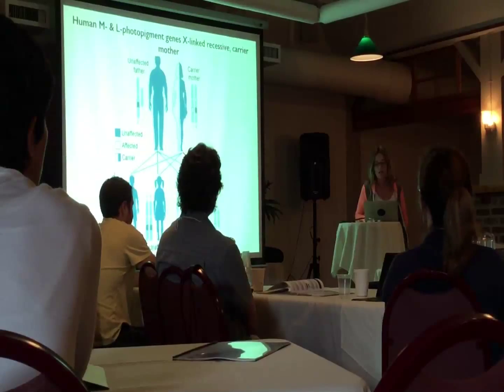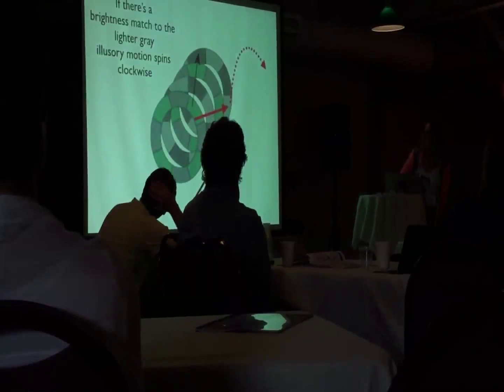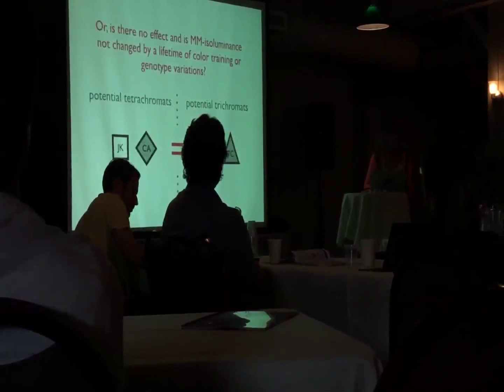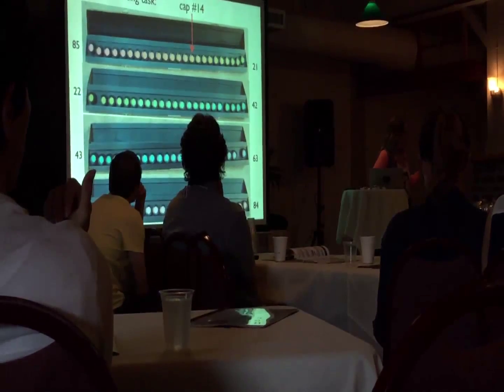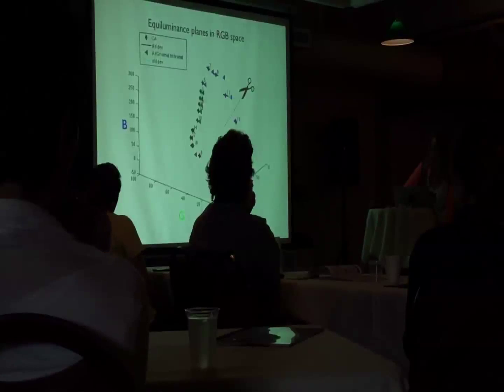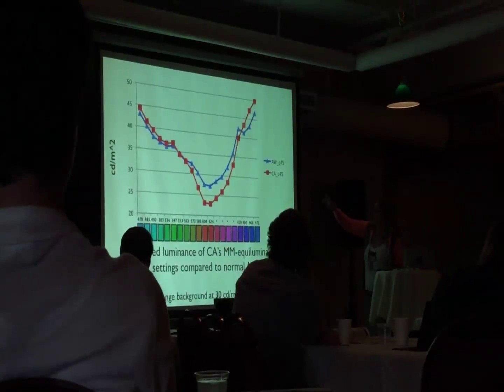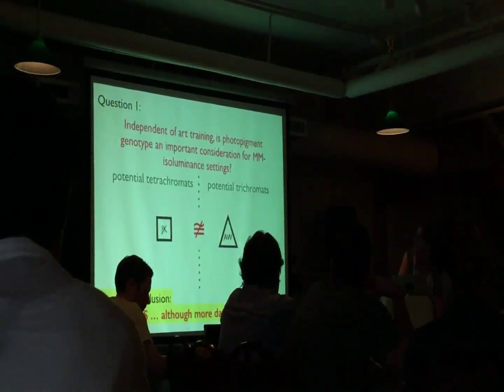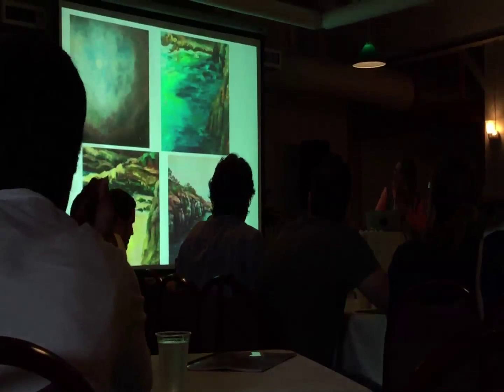CSAIL 2014Aug02JamesonWinkler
Presentation by Jameson & Winkler at the Cognitive Science Association for Interdisciplinary Learning.  August 02, 2014.

Citation:
Jameson, K. A. & Winkler, A. (2014). New results on color appearance space and the potential for human tetrachromacy. Conference presentation at the Annual Cognitive Sciences Association for Interdisciplinary Learning (CSAIL).  Hood River Valley, Oregon. August 02, 2014.  Published abstract:  Program for CSAIL, July 31, 2014.

Also see:

Jameson, K. A., Winkler, A. D., et al. (in preparation). The Veridicality of Color:  A case study of human tetrachromacy. Invited Article. GlimpseJournal: The Art + Science of Seeing, Issue on Truth, to appear in 2015. (email authors for prepublication copy).

Jameson, K. A. and Winkler, A. D. (2014). Preliminary research report on the results of Concetta Antico’s psychophysical color vision testing and its relation to her photopigment opsin genotype. July 15, 2014. URL

Notes:
(1) The views and opinions expressed in these materials are those of the authors and do not necessarily reflect the official policy or position of any agency of the University of California or the University of Nevada.
(2) The results in this report are made public with permission of Concetta Antico.